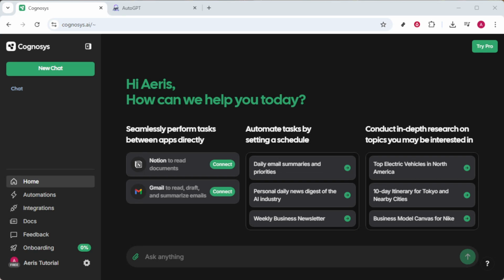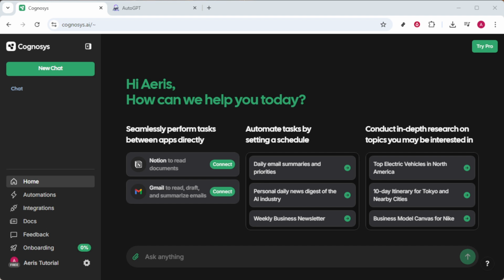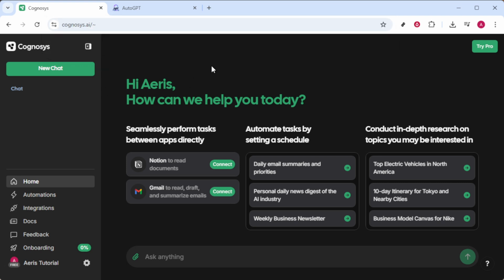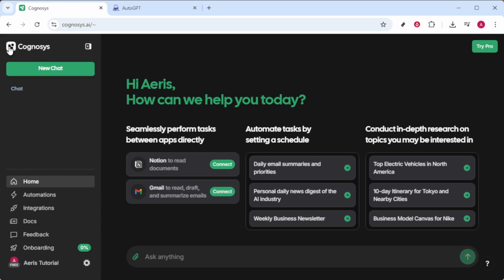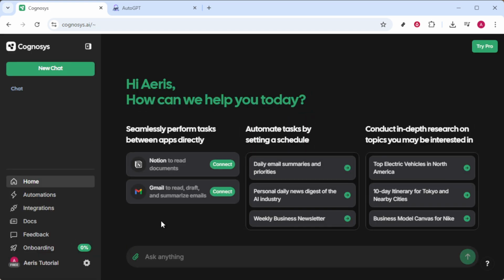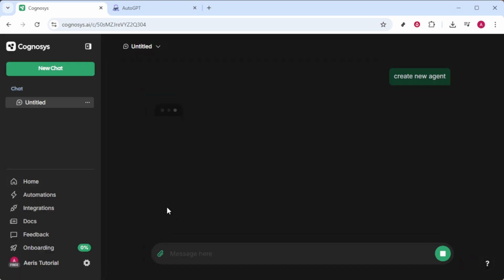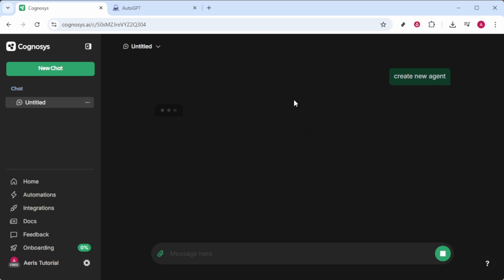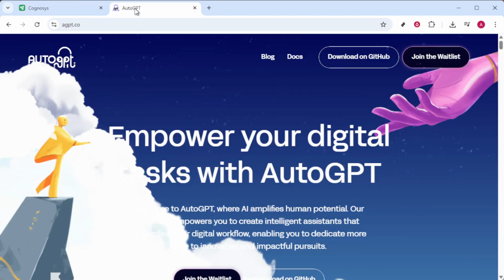How To Access And Use Cognosys.ai To Run Autogpt In A Web Browser (2025)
Learn how to access and use Cognosys.ai to run AutoGPT directly in your web browser — no coding or setup required. This step-by-step tutorial will guide you through creating an account, choosing an AI agent, and running AutoGPT tasks online for research, writing, and automation. Ideal for beginners and professionals in 2025.